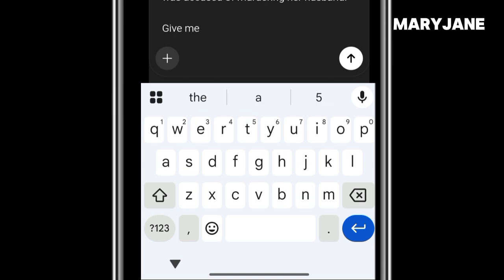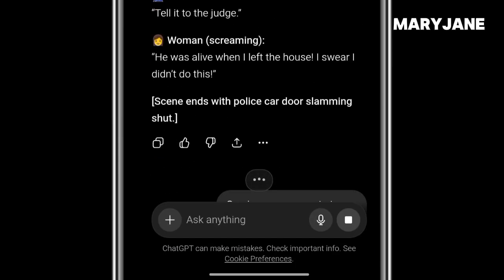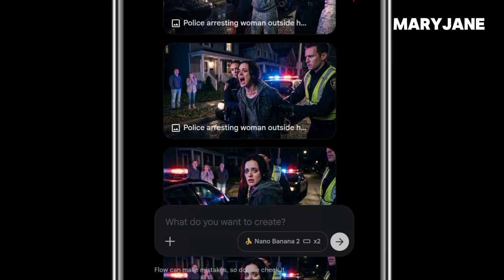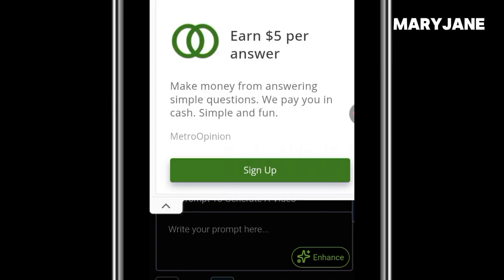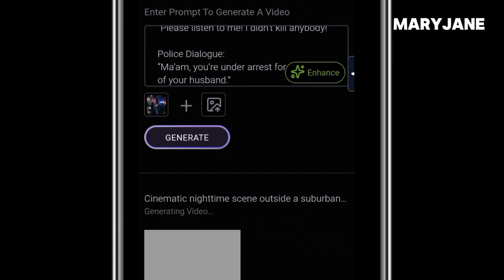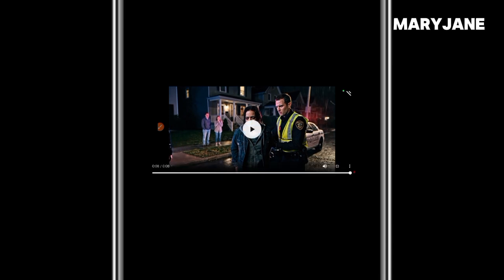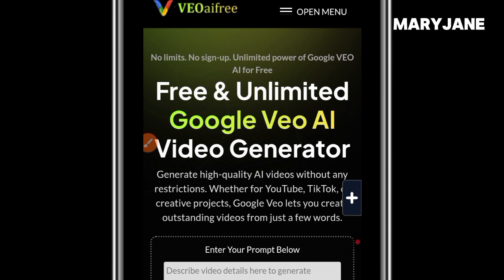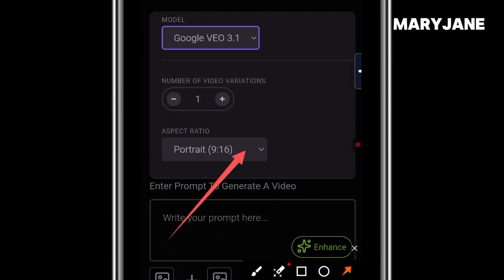How to Turn Images into AI Videos for FREE using Grok AI similar (TUTORIAL)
In my previous video, I showed you how to create AI videos using prompts with a Grok AI similar website. But many people asked me:

“Can I create videos using images instead?”

So in this video, I’ll show you exactly how to turn any image into cinematic AI videos step by step for free.

So in this tutorial, I’ll show you exactly how to turn any image into a high-quality AI video using the same AI website step by step.

If you want to create cinematic AI videos, talking AI characters, animated photos, storytelling videos, YouTube Shorts, TikTok videos, or faceless content using just an image, this video will help you understand the full process easily.
In this video, you’ll learn:

✔ How to upload an image into the AI tool
✔ How to turn photos into moving videos
✔ How to create realistic AI animations
✔ Best prompts for image-to-video generation
✔ How to improve AI video quality
✔ How creators make viral AI videos from photos

This tutorial is perfect for:
YouTube creators
TikTok creators
AI content creators
Beginners learning AI video creation
Faceless channel owners
Digital storytellers